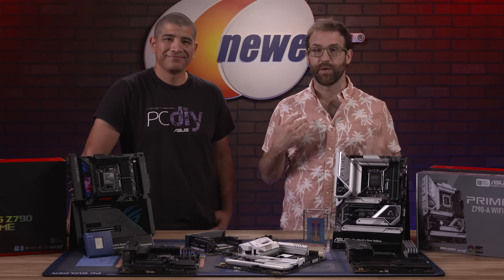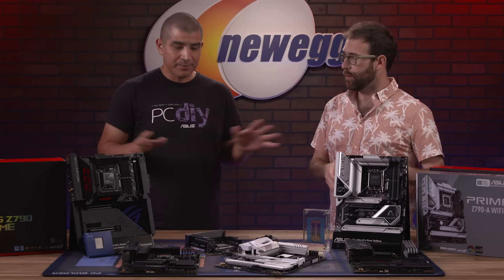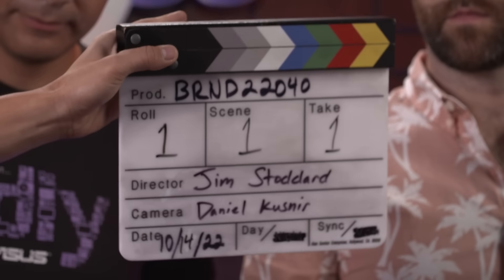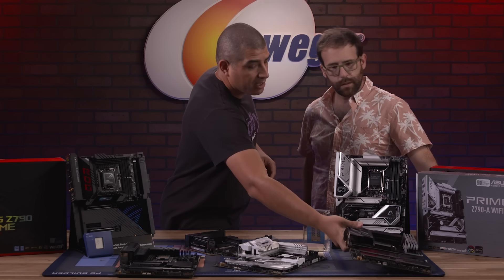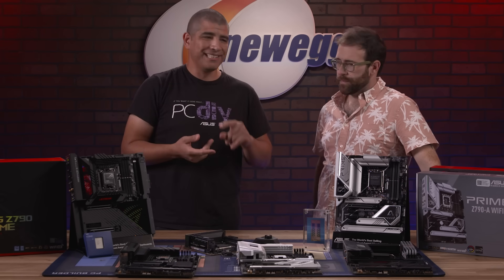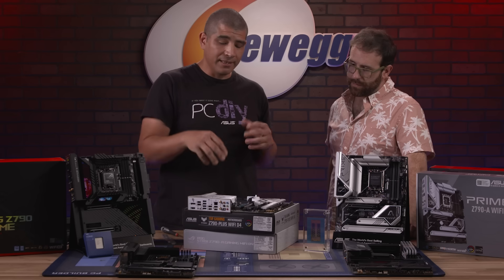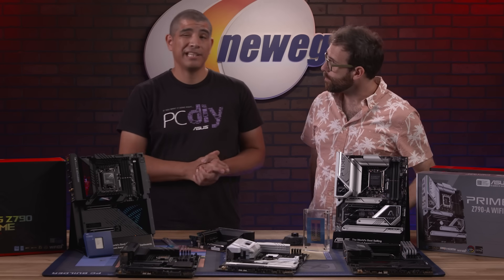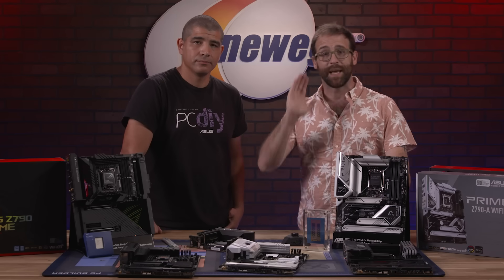Z790 Motherboards - Breaking Down The Latest Updates With JJ From ASUS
JJ Guerrero from ASUS deep dives into the four new Z790 motherboards, each designed for Intel's latest 13th Gen Raptor Lake Series of CPUs. ASUS PRIME Z790, ASUS TUF GAMING Z790, ASUS ROG STRIX Z790, and ASUS ROG MAXIMUS Z790

Built with the latest specifications like support for PCIe Gen 5, DDR5, PCIe NVMe M.2 SSDs, USB 3.2, and Thunderbolt 4 as well as, Wi-Fi 6e & 2.5Gbps networking, and much more these boards are a great foundation for gamers, creators and professionals as well as hybrid users.